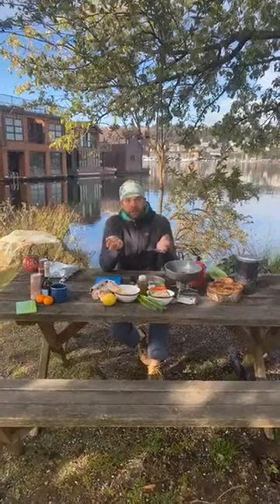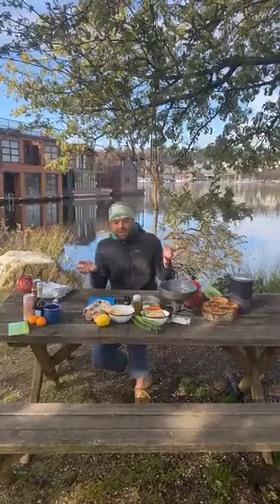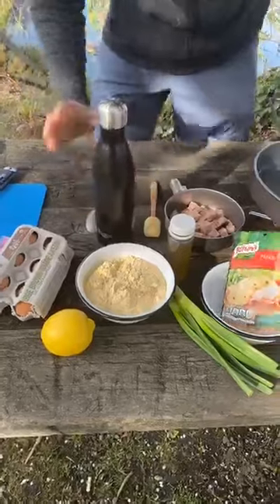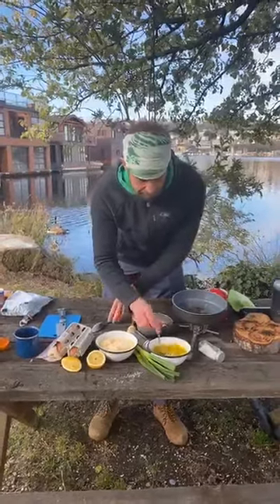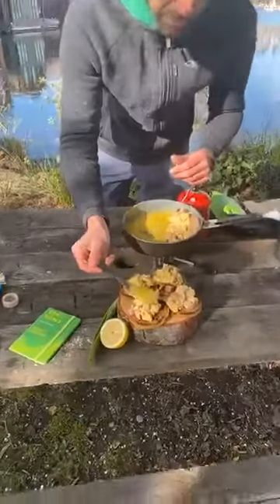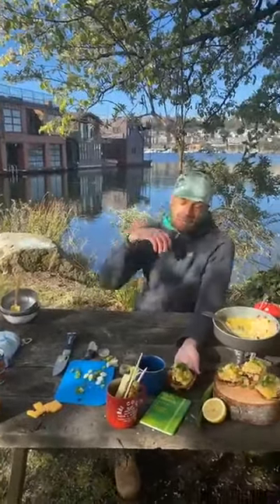Easy Backpacking Meals - DIRTBAG BRUNCH - Fast | Breakfast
Chef Corso cooks up an elevated brunch that you can make on the trail or anywhere!
When?

All recipes:
-10 ingredients or less

Get outside
Eat well